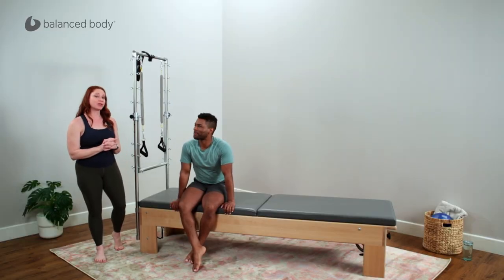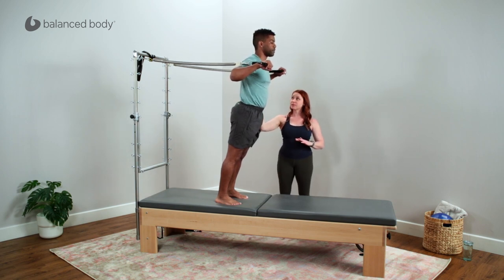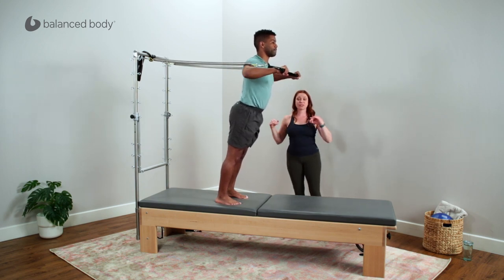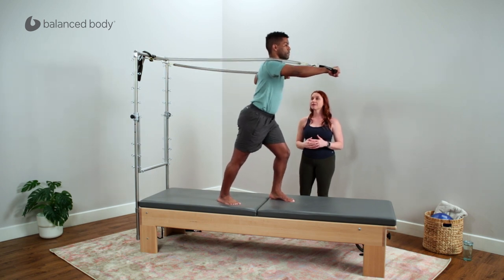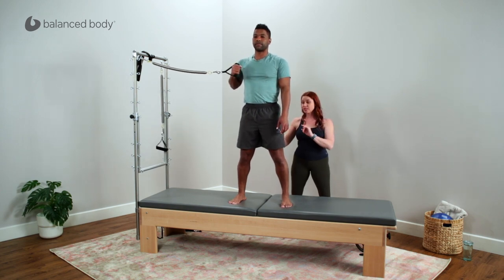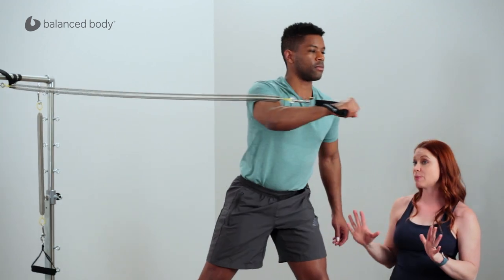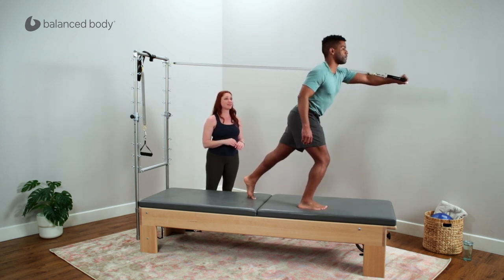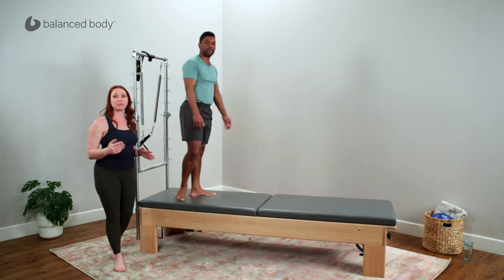Throwing Power Sequence using the Tower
Build your upper body power in this tower sequence!

Products Featured:
Studio Reformer® with Tower and Mat